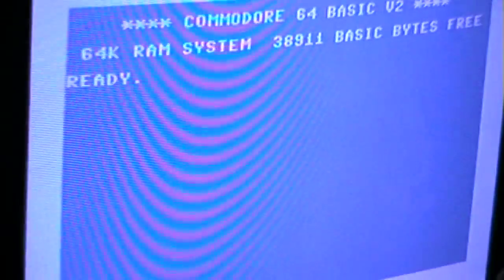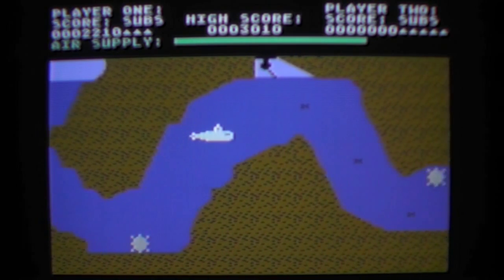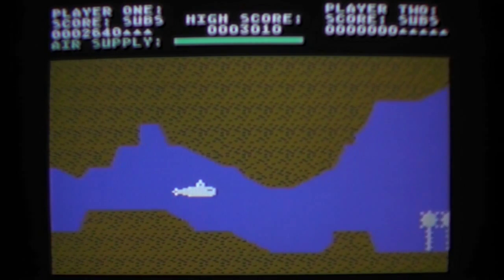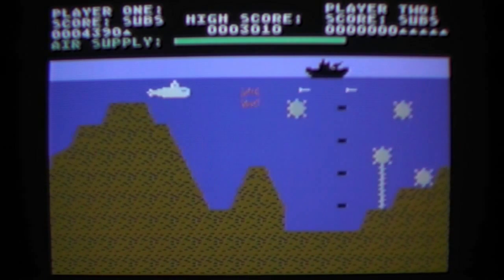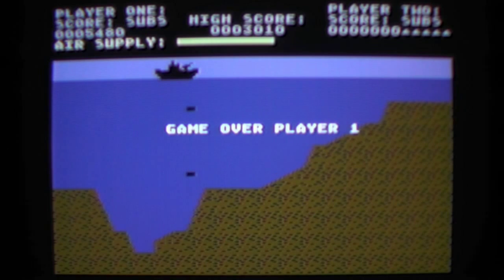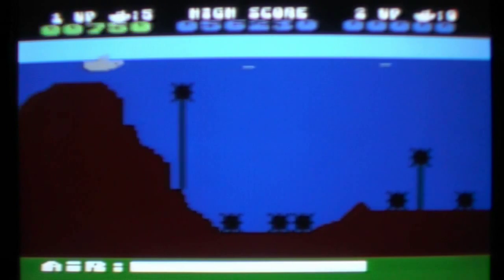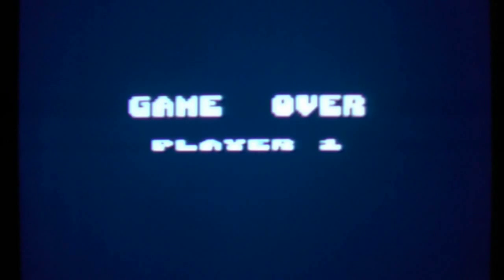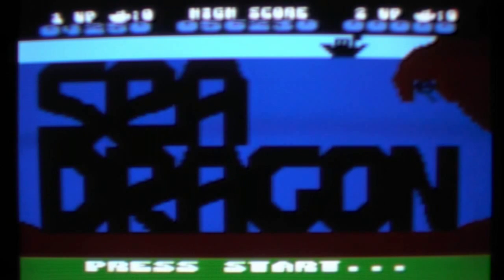Let's Compare: Sea Dragon - Commodore C64 vs. Atari 800XL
For me, this game is ruined by the fact that you have to press the space bar to fire your 2nd weapon. You can't even use a Joystick in port 1 for that because the game already the Joystick in port one as default controller on the C64.

00:13 - Commodore C64
04:40 - Atari 8-Bit home computers (400/800/XL/XE)